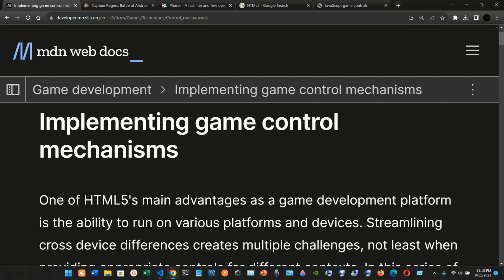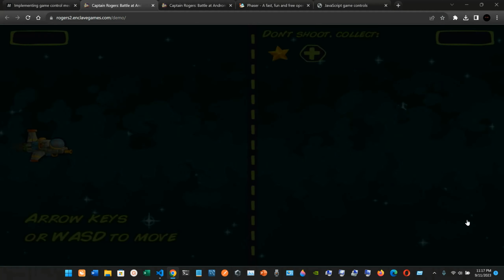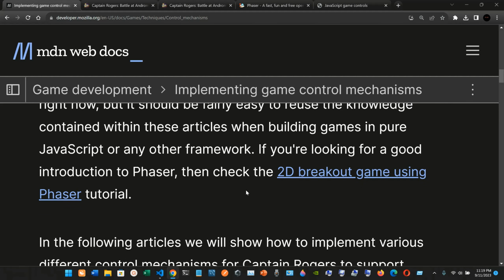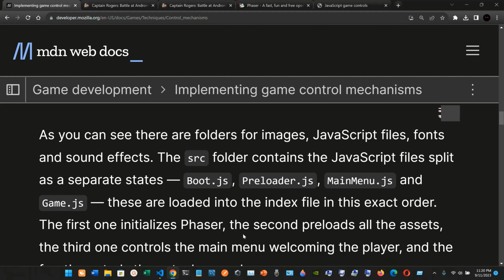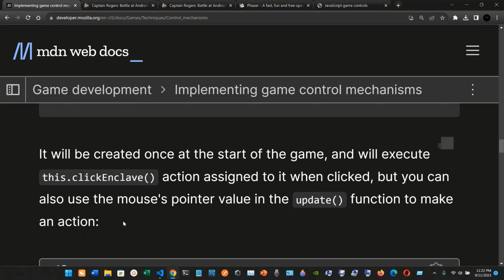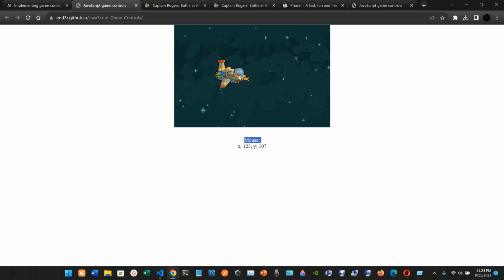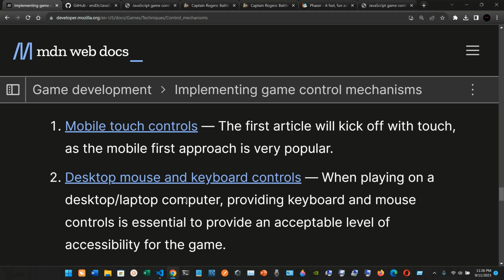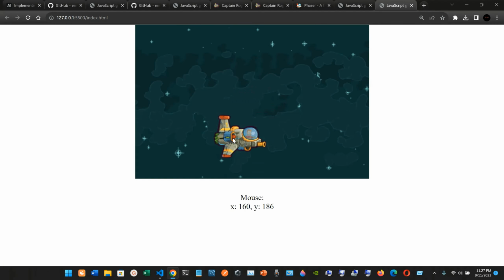Implementing Game Control Mechanisms: Game Development - 2D Games.